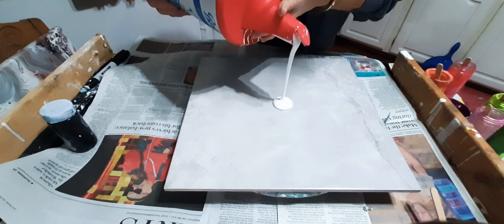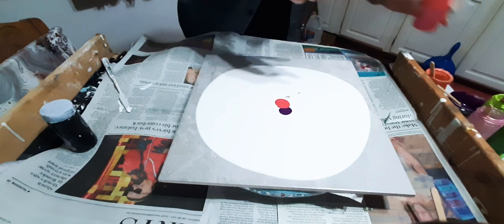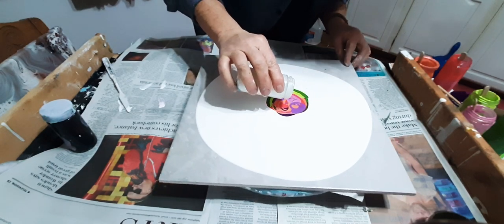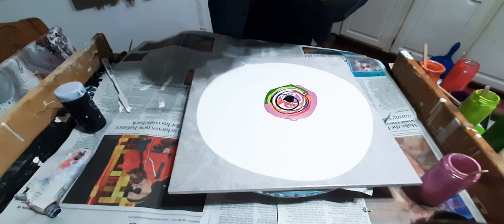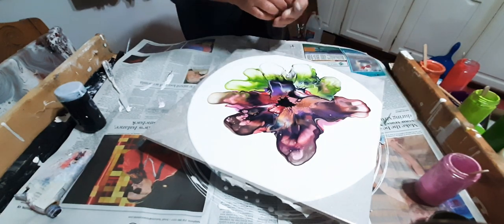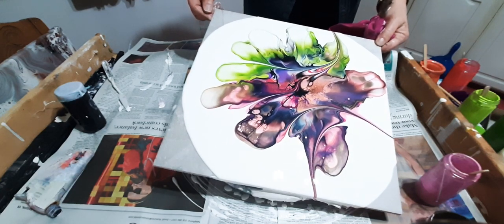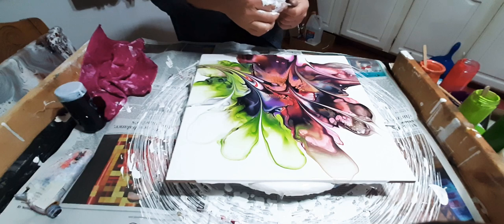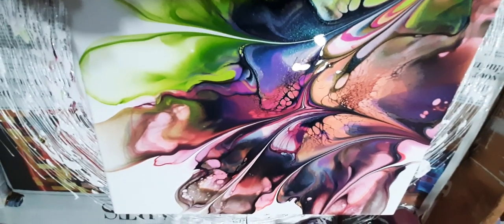Big, beautiful modified bloom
13 x 13 ceramic tile, mildly modified.

Colors used..

Raw umber,  fireball, permanent violet,  blue/red, orchid flash, dragonfly glaze, color shift pink,  bright lemony green, dark green & black cell mix .